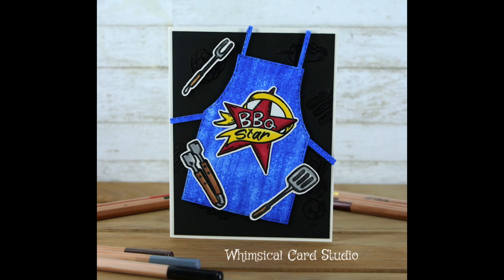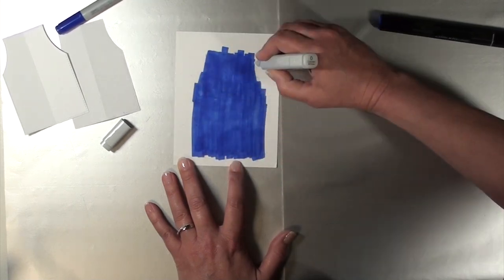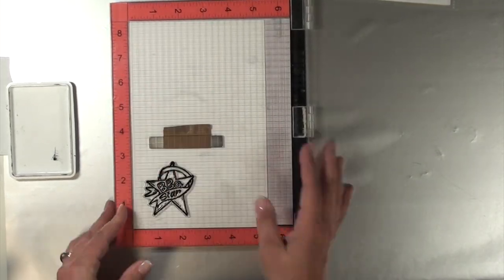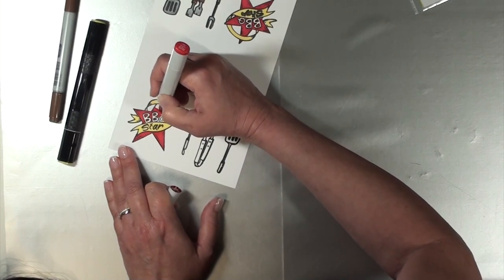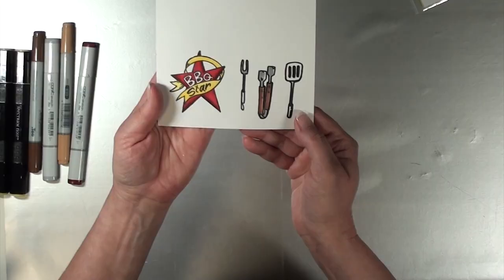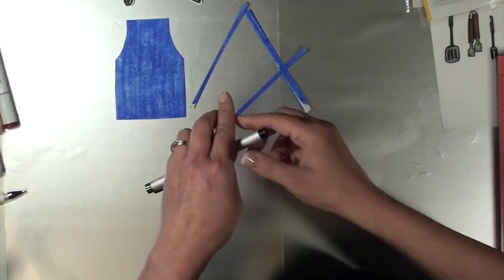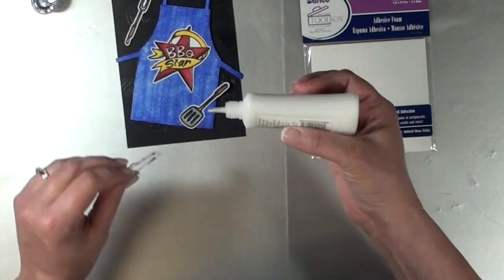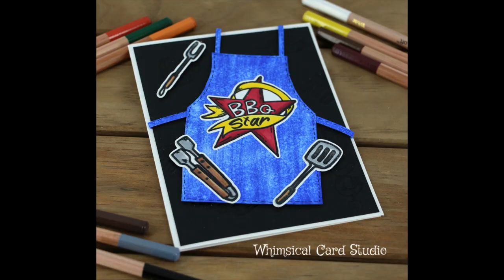BBQ theme card + DIY blue jean apron | Waffle flower stamps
[ Amazon US ]

[ Amazon US ]

• Copic Sketch B29, Ultramarine by Copic
[ Amazon US ]

• Crafter's Companion BT5 Spectrum Noir Alcohol Marker
[ Amazon US ]

• Copic Marker with Replaceable Nib, 0-Copic, Colorless Blender
[ Amazon US ]

• Blender Solution 6.75 Oz.
[ Amazon US ]

• Fiskars - 12 Inch Personal Paper Trimmer with Cut-Line - Blade Style I

• Neenah CLASSIC CREST 8.5 x 11 Cardstock Paper - Avalanche White - 80lb Cover - 250 PK
[ Amazon US ]

[ Amazon US ]

[ Amazon US ]